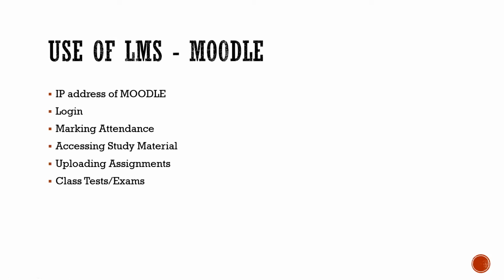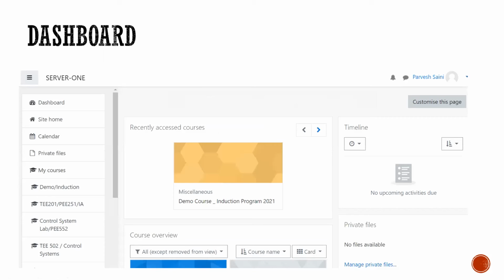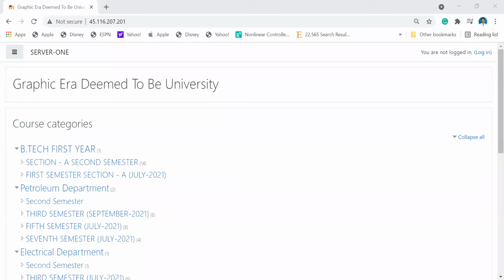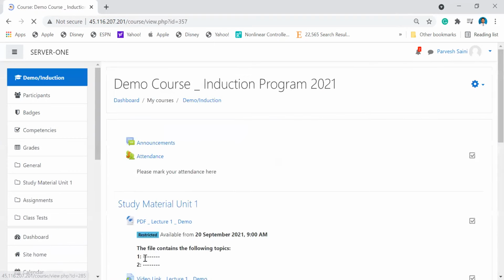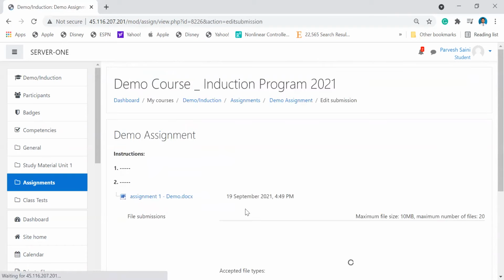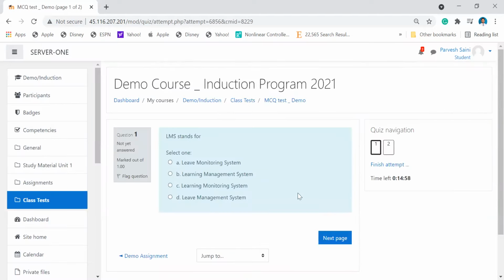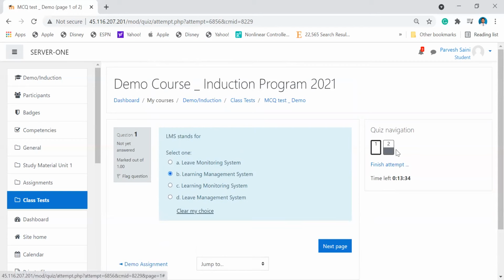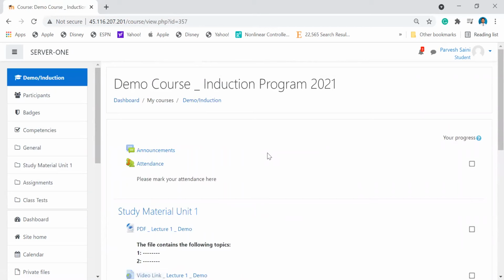Video on "Use of LMS - MOODLE"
This video covers an understanding of LMS - MOODLE and its usage as a student.